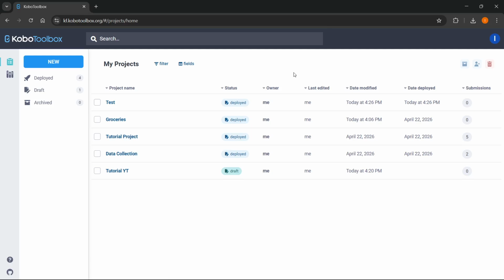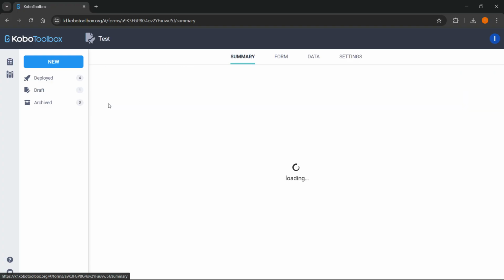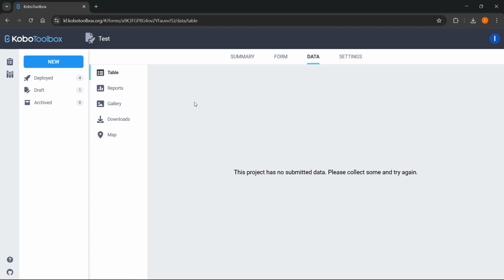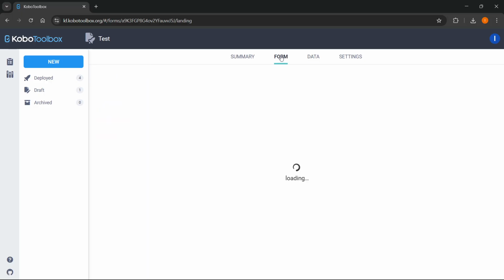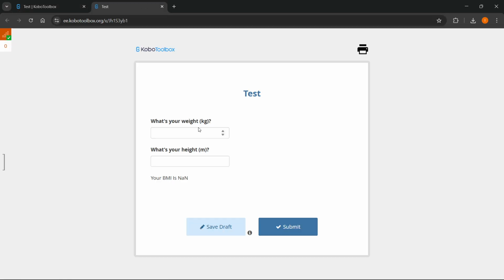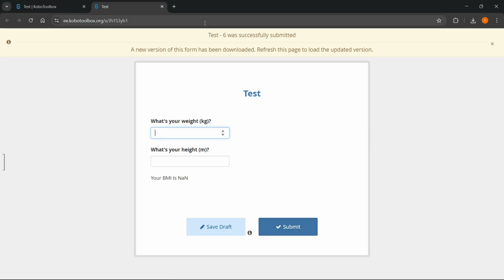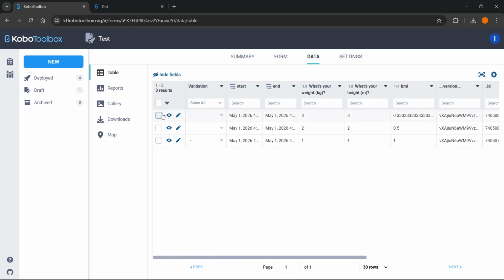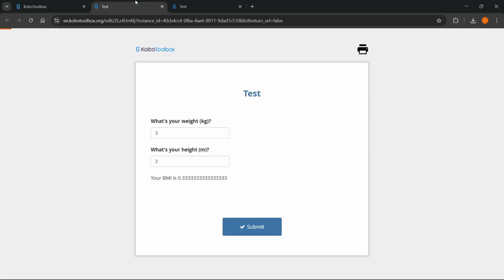How To ENTER DATA In KoboToolbox (QUICK & EASY) 2026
In this video, I'll show you how to enter data in kobotoolbox. This is a full guide on how to input and manage data using the KoBoToolbox platform in 2026. In case you've been trying to figure out how to input information efficiently in KoBoToolbox, this is the video you need to see!